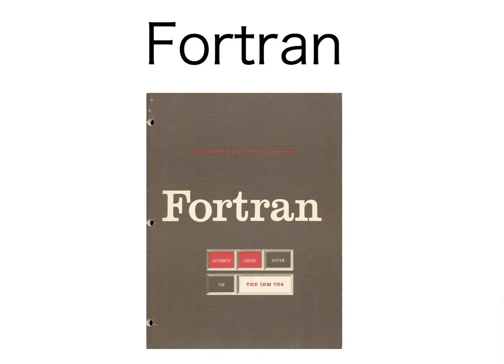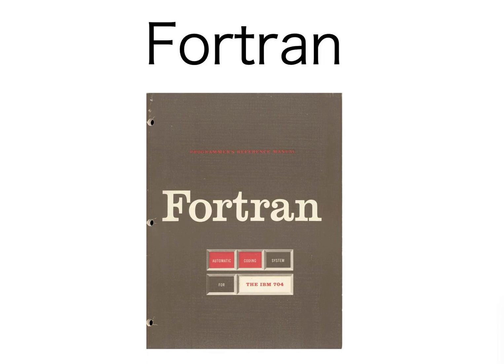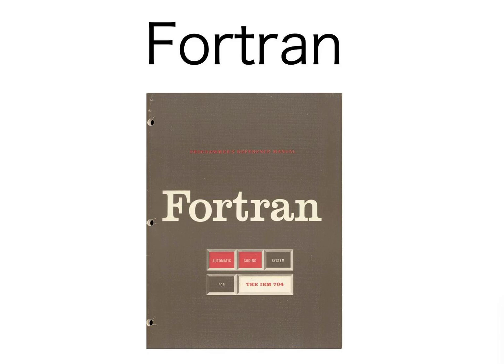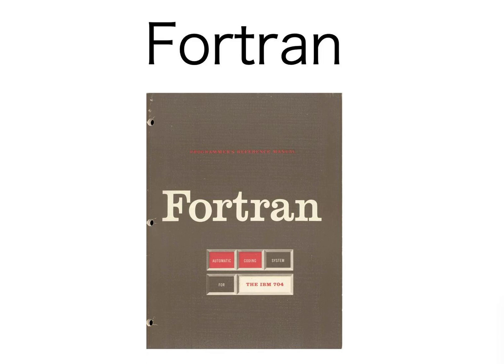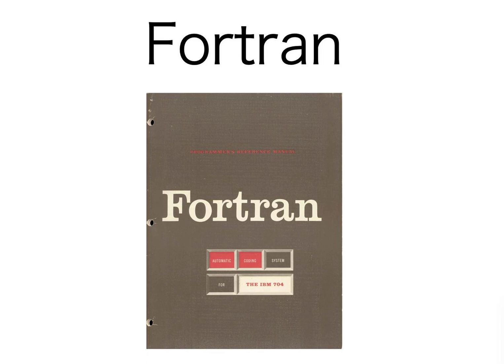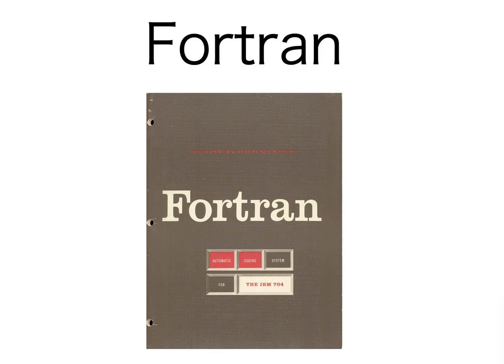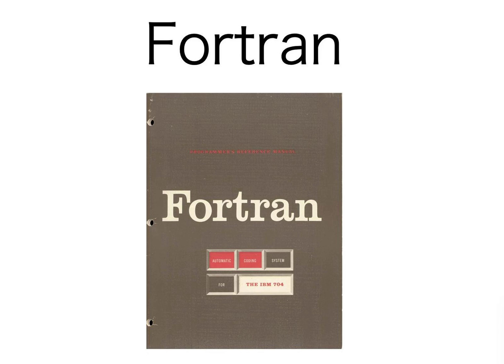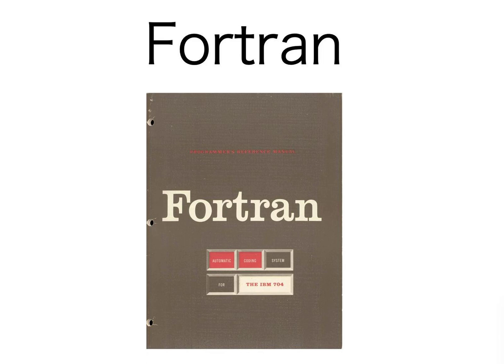Fortran / wiki-audio short video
All text and images are available under various Creative Commons licenses.